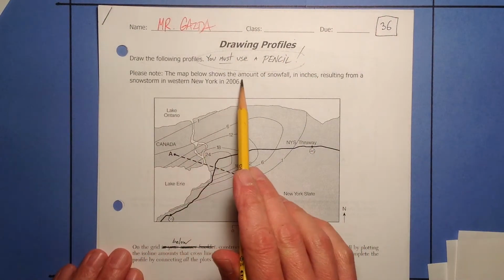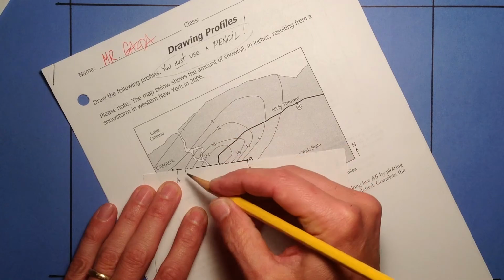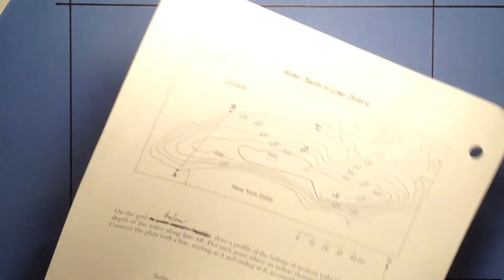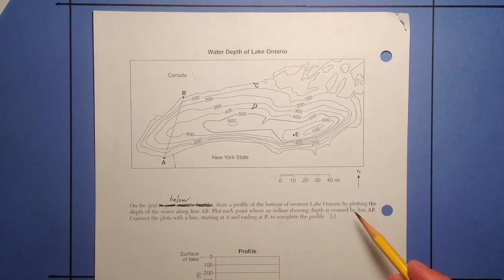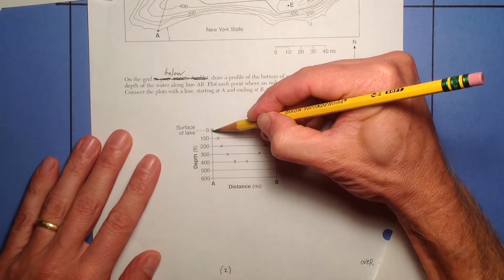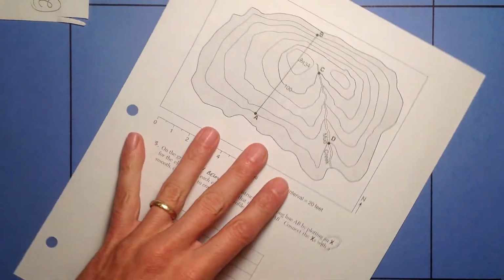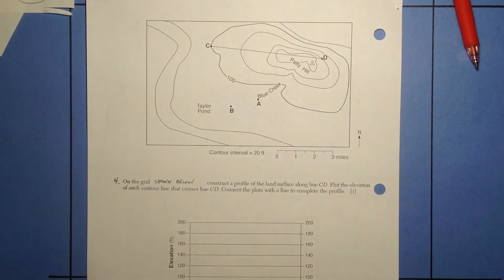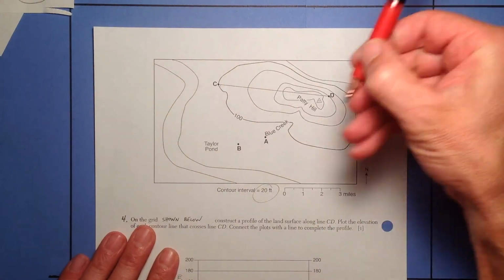36 Draw Topographic Profiles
Use this as an aid to help you LEARN.  Copying straight off this video is not allowed.